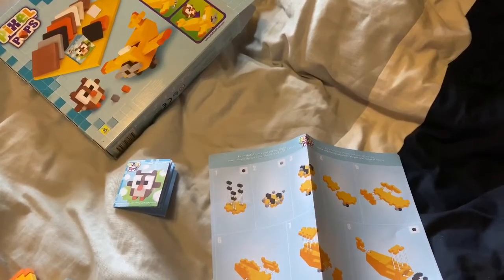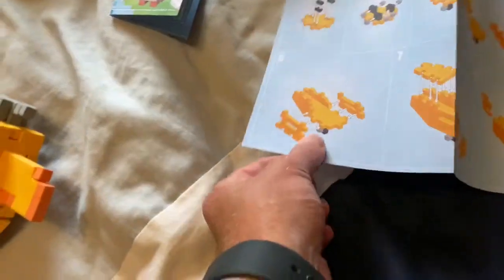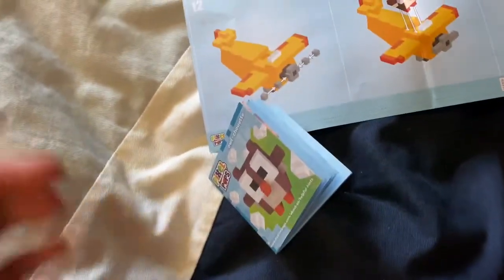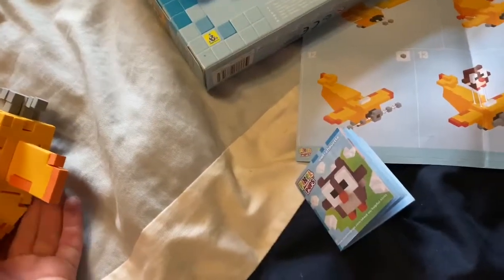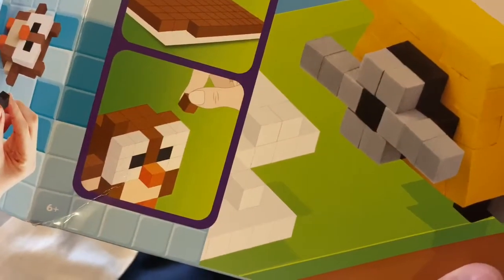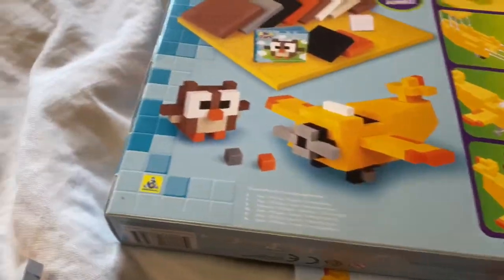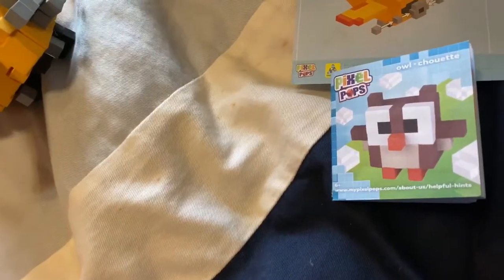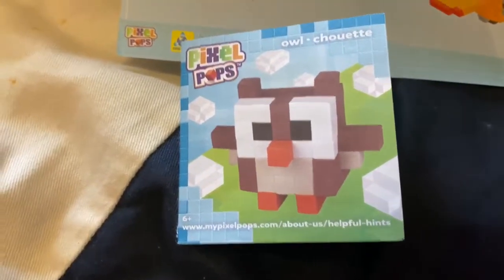Pixel poops Avator Owl jumbo cubes August 11th 2020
I got this at the grate Canadian $ store for 2$ hope you like what I made ?